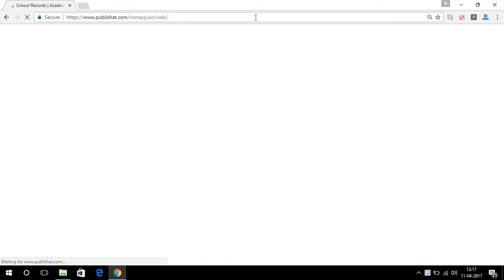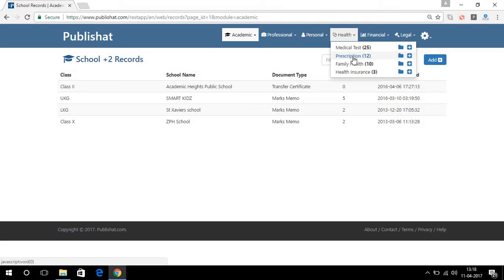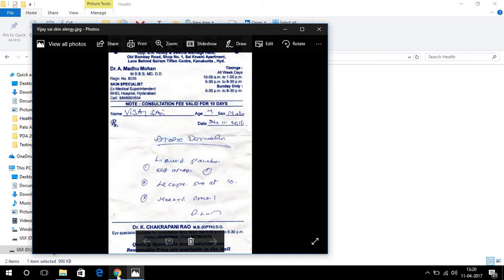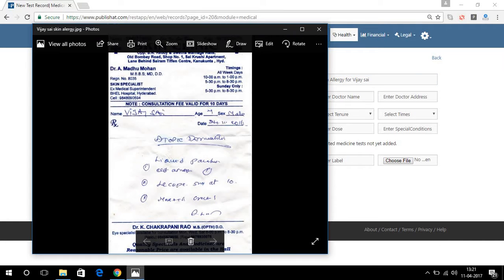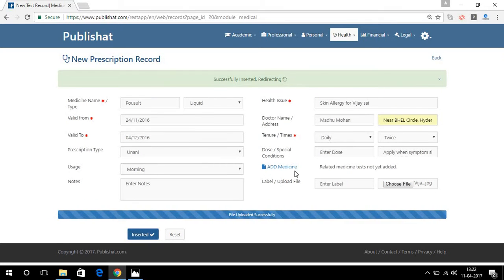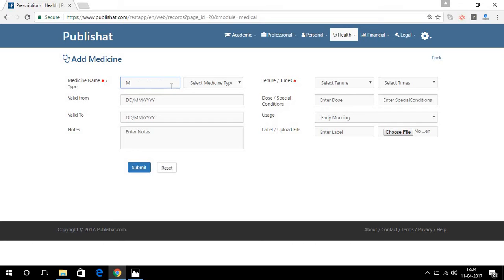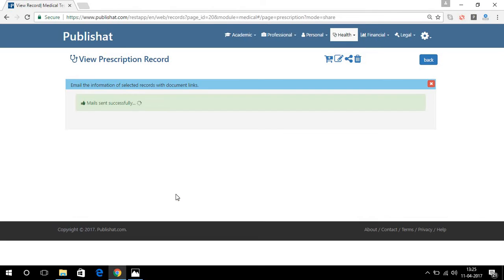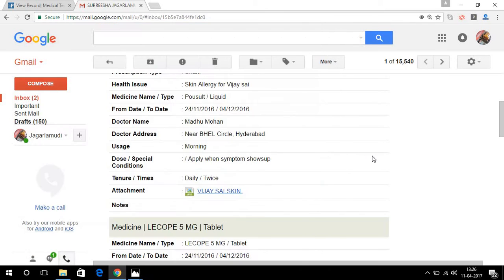Ipublishats for Prescription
This video explains how to safeguard prescription and share the same with others using publishat health module. The following steps are explained in this video:
1. Purpose of keeping prescription
2. Publishat Login
3. Upload medicine details with dates and other details
4. Add more medicines with different dates
5. Share with others
6. Review the shared record